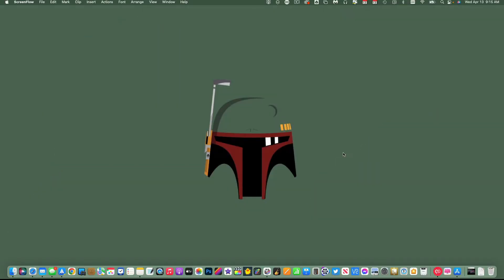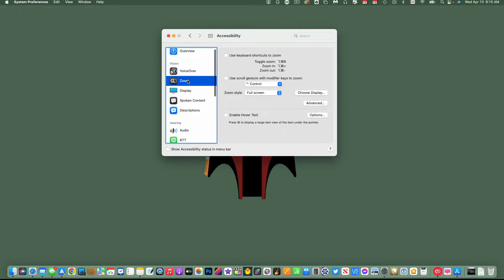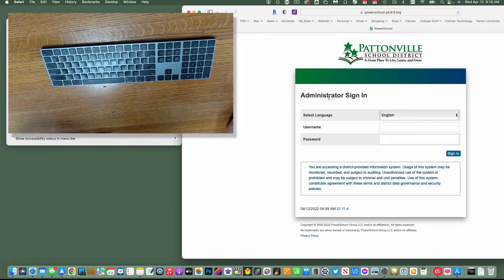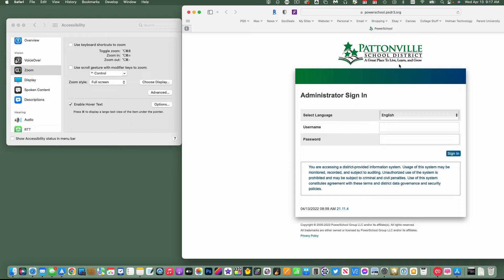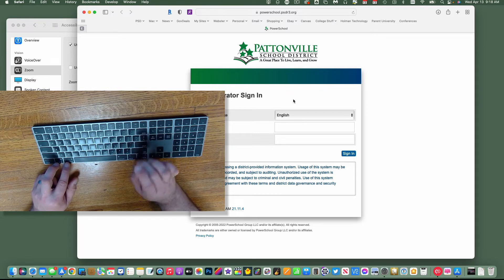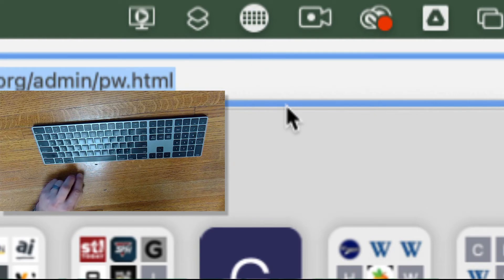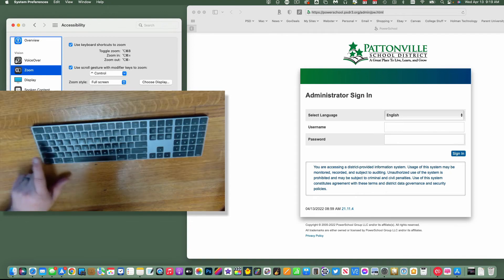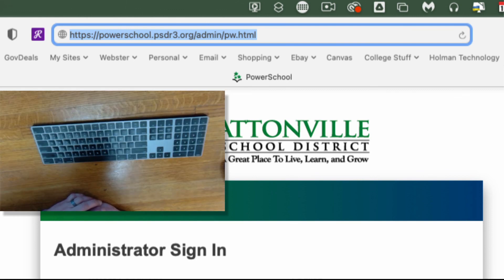Pirate Rally- Using Zoom Settings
Learn how to use the Zoom accessibility settings to zoom into to text or other parts of your screen to make them easier to see when projecting.